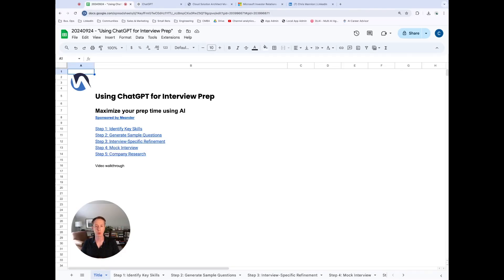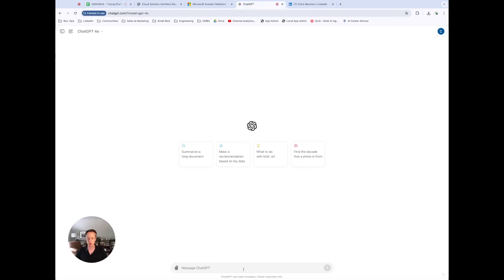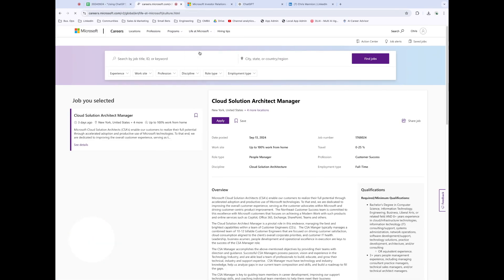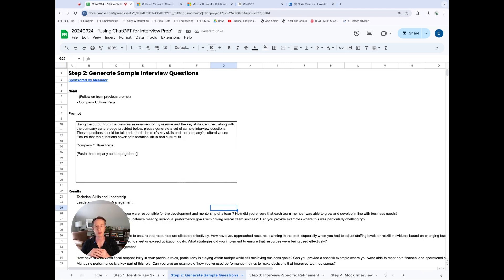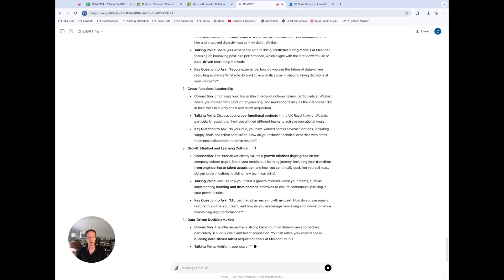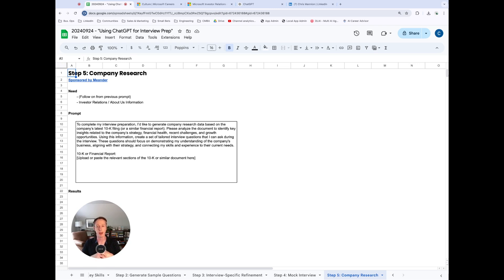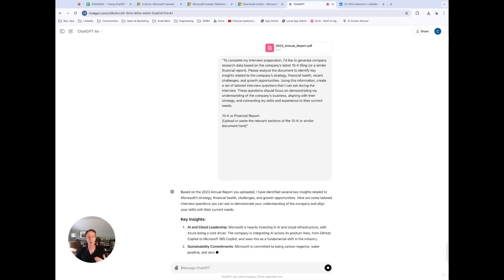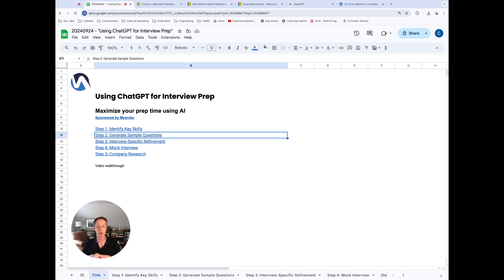ChatGPT for Job Interviews: Prepare Like a Pro in Minutes!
🔥 Try our AI Interview Prep app — resume review, question bank, and live mock interviews:

Are you ready to crush your next job interview? In today’s video, we explore how ChatGPT can be your ultimate interview preparation tool!

Sections:
0:00 - Introduction
0:44 - Step 1: Identify Key Skills
2:30 - Step 2: Generate Sample Interview Questions
4:19 - Step 3: Interviewer-Specific Refinement
6:05 - Step 4: Mock Interview
6:38 - Step 5: Company-Specific Research
8:50 - Wrap-Up and Spreadsheet Walkthrough

NOTE: Click "File" then "Make a Copy" to save your own version for editing

Whether you're a recent graduate or a seasoned professional, this AI-powered assistant helps you:

* Identify key skills from job descriptions
* Generate industry-specific interview questions
* Refine your answers with interactive feedback
* Practice mock interviews
* Conduct company research efficiently

Let ChatGPT guide you through the entire process so you can walk into your interview confident and prepared.